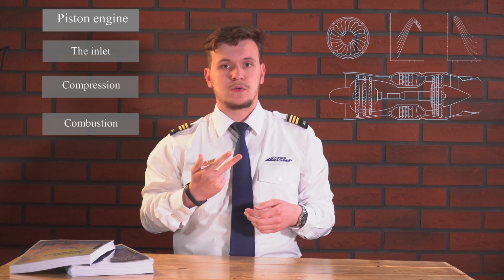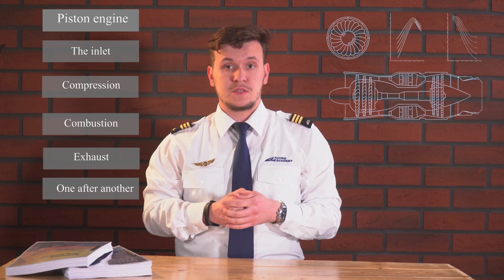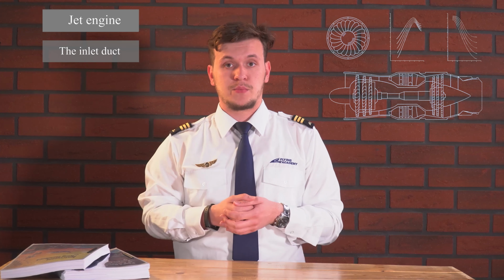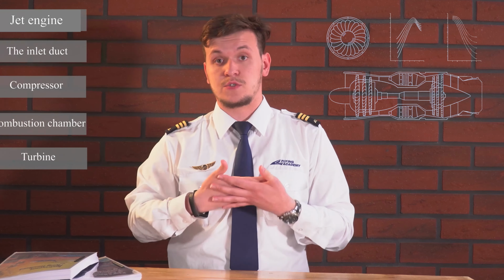Turbo Jet Engine Basic principle